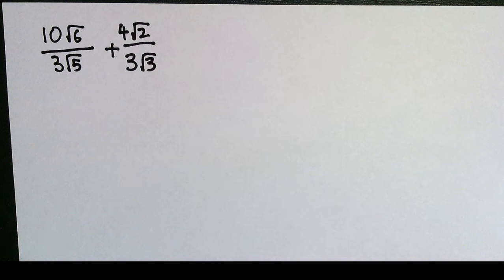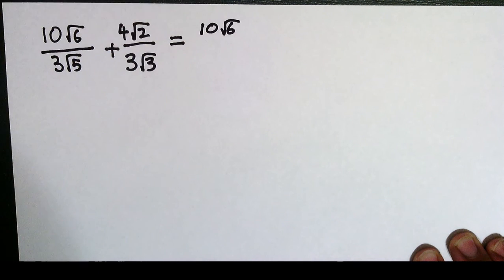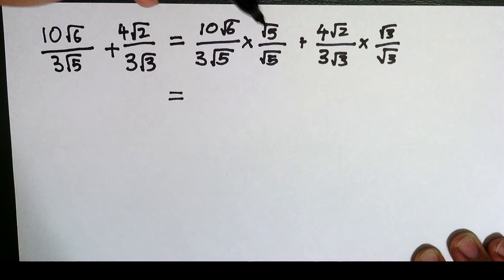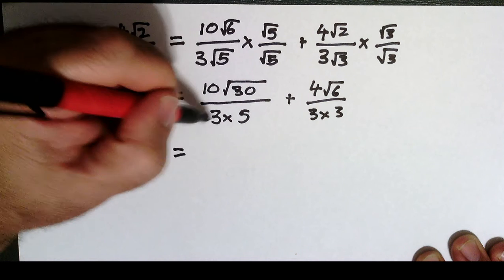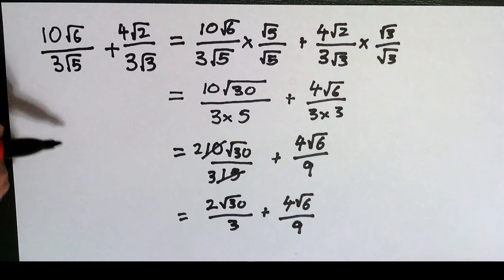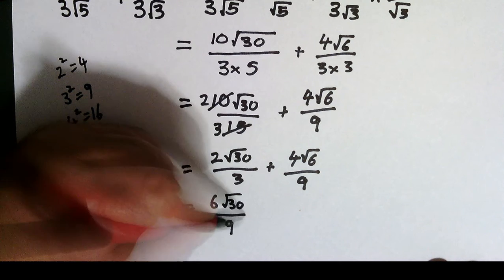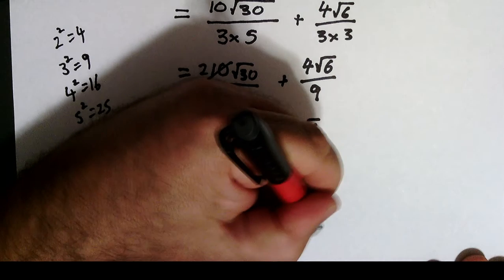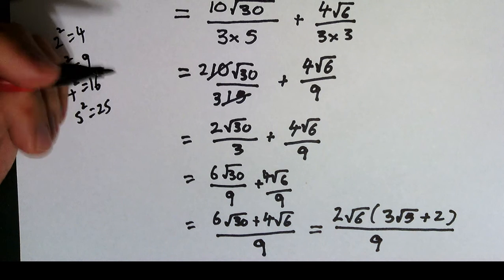Simplifying Surds - Adding Fractions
Please help me grow my channel by watching my other videos and by sharing them with your family and friends.

You can contact David via email on David's website (which he admits he will probably never get around to properly setting up) is